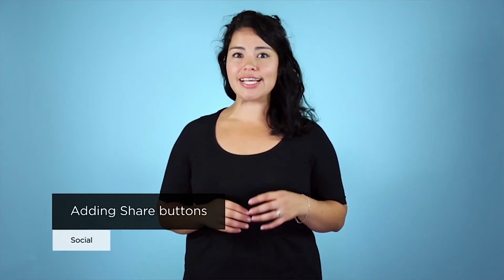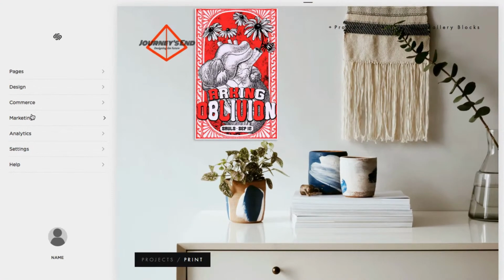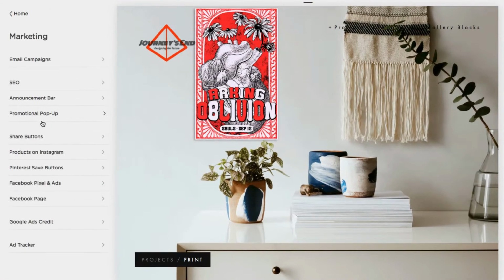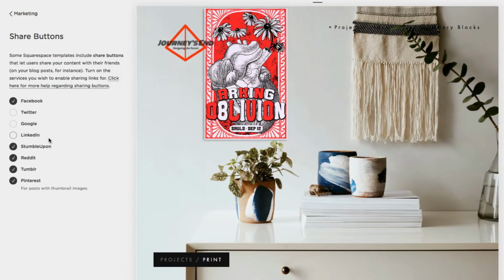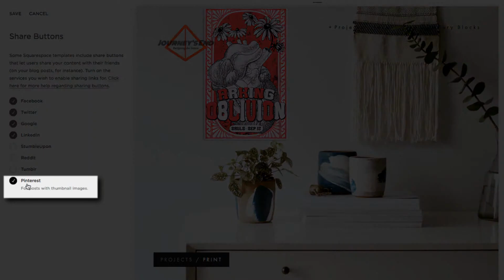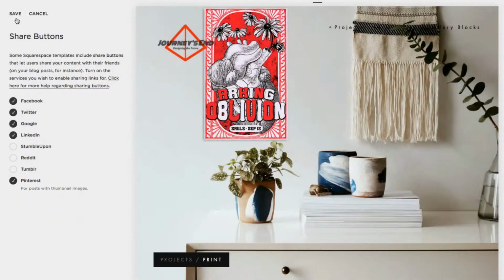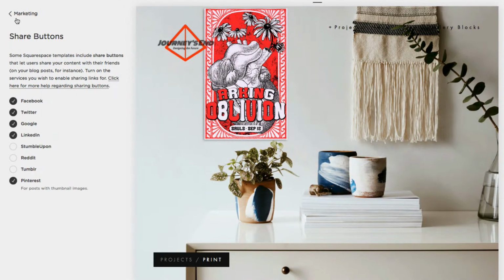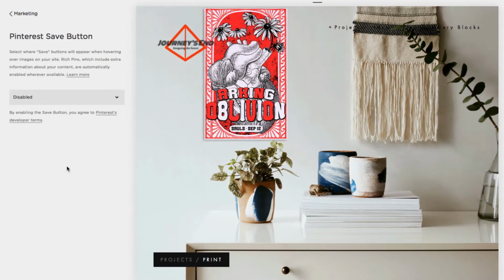How to Add Share Buttons | Squarespace 7.0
This video is applicable to Squarespace 7.0 only. Add share buttons to blog posts, products, events, and Album Pages to help visitors share your content on social media and other websites. Encouraging social sharing can expand your audience and drive more traffic to your site.

You can add share buttons for these services:

Pinterest (for items with thumbnail images)